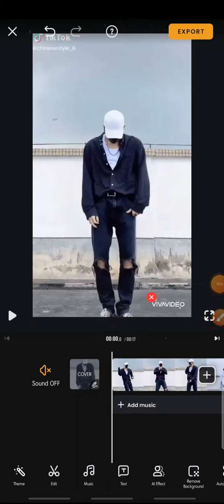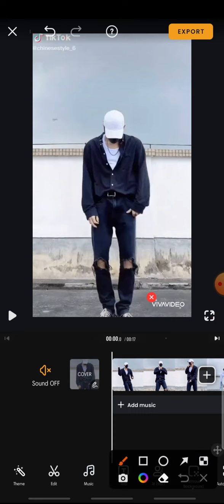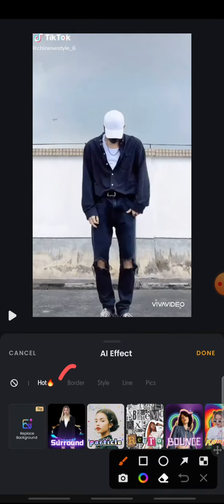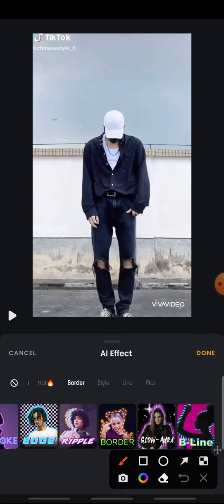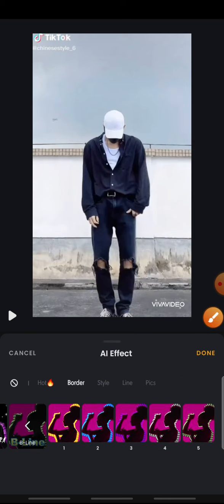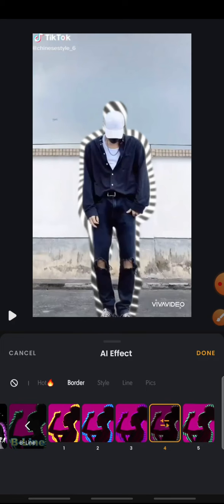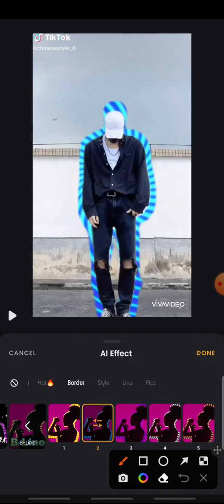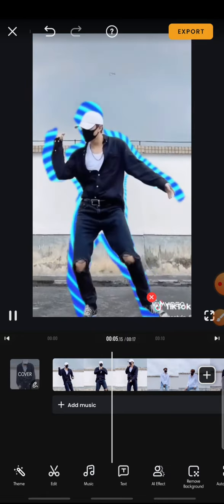B-Line Effect On VivaVideo Apps